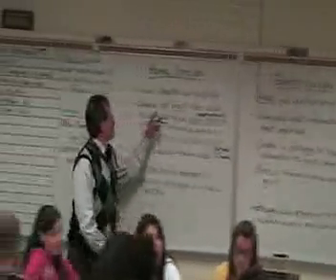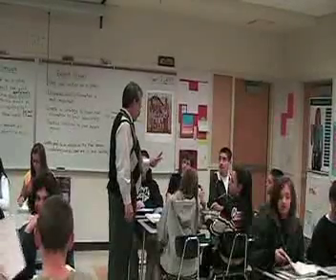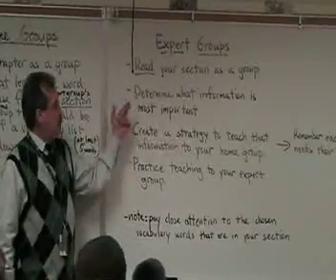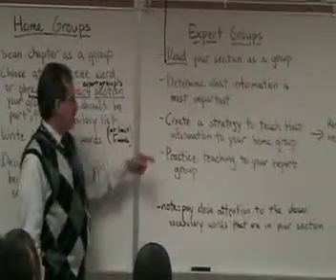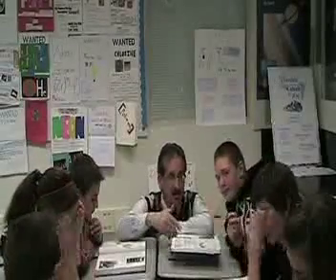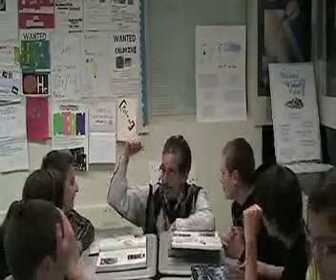educational instruction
Here is part one of the aid for student teachers. This is utilized as a tutorial on how to apply the knowledge in the book to a teaching environment.